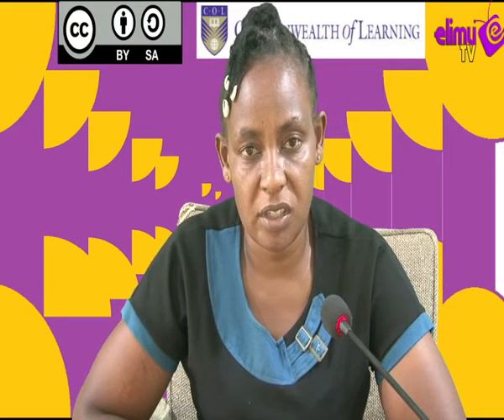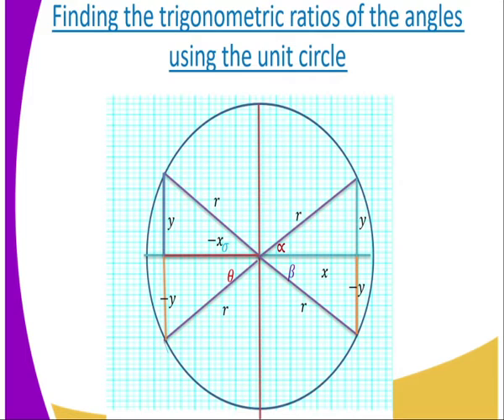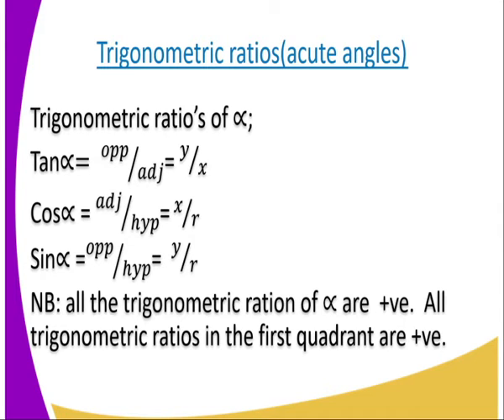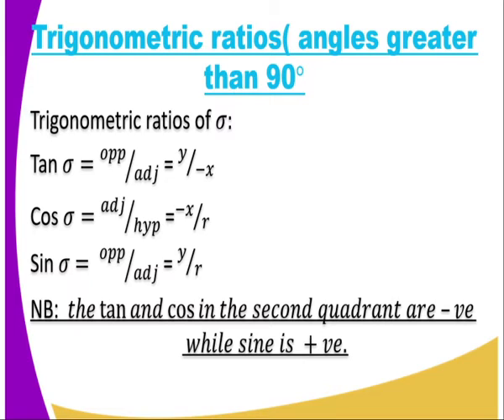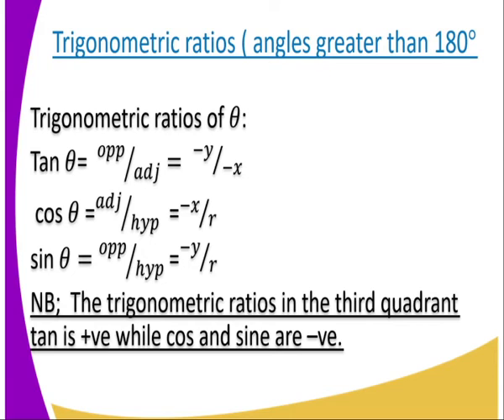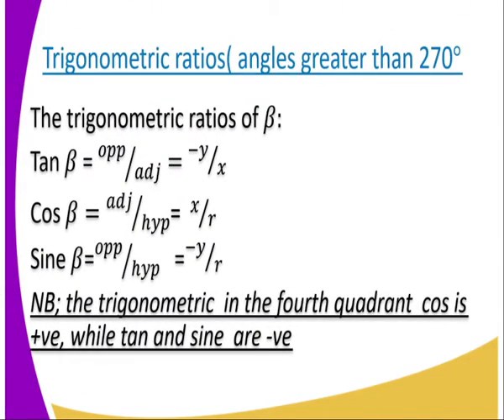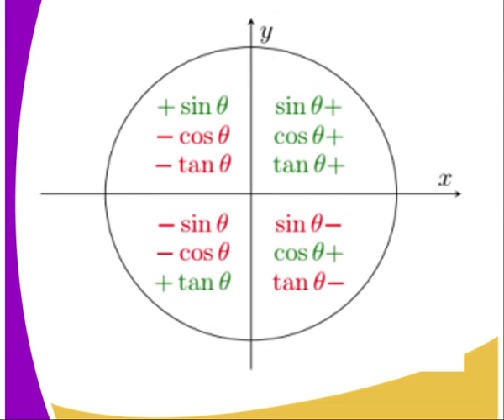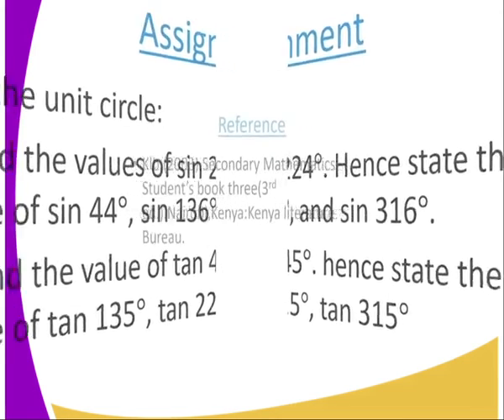Mathematics form 3 Trigonometry ii lesson 15